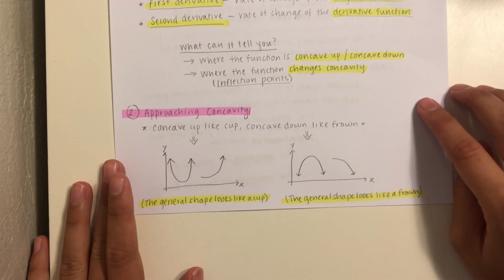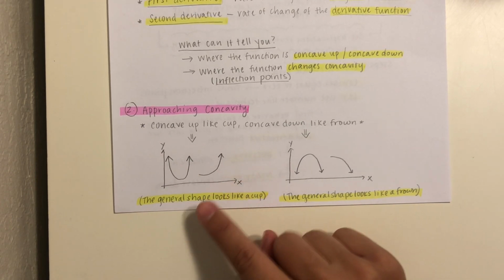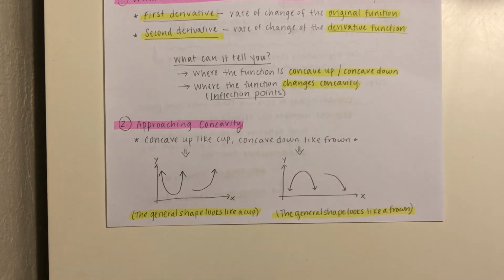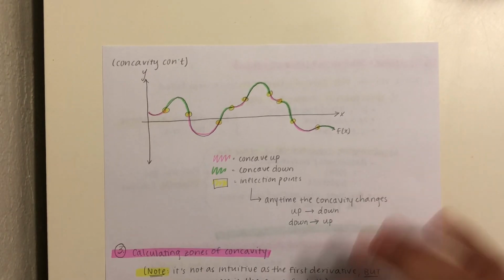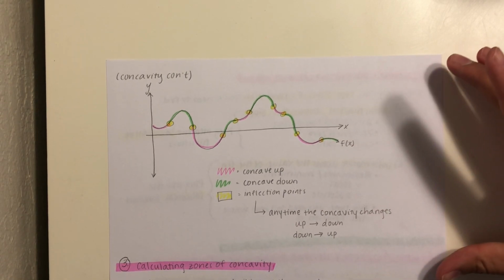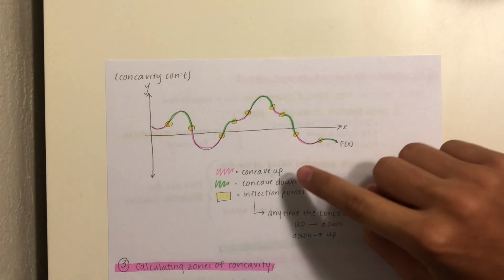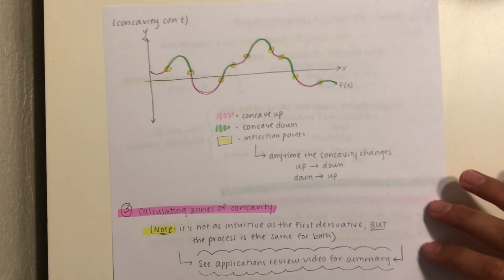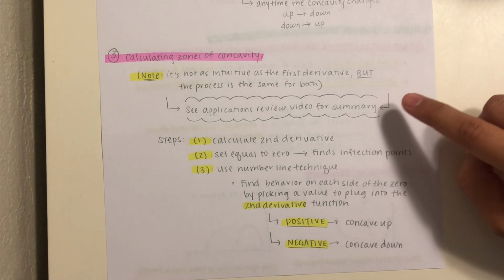Conceptual Calc Part 3: The Second Derivative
The Conceptual Calc series introduces an explanation of calculus concepts that are entirely conceptual. Very little "math" is involved in these videos, rather it explains how you should think about the concepts.

The third video discusses the second derivative, the ideas behind what you can do with it and provides some important clarifications to some of the ideas and calculations.

After this video it is recommended that you view the Applications of Derivatives video which compares the first and second derivative and highlights the procedures for the different problems you will see.